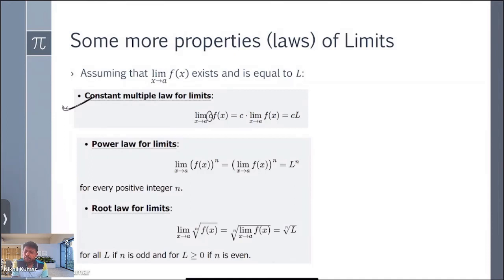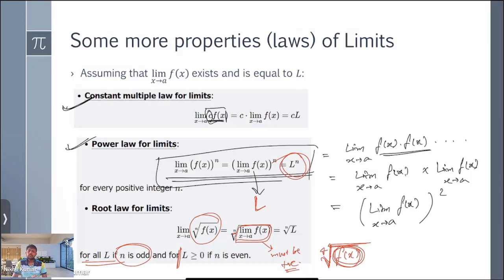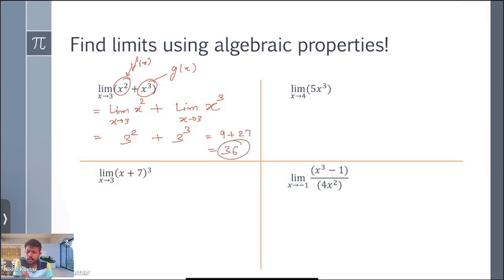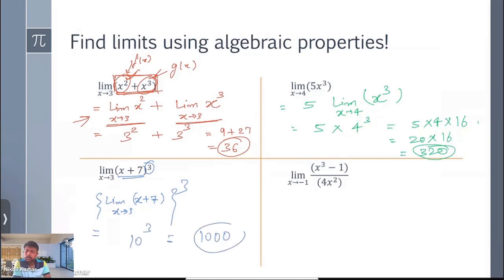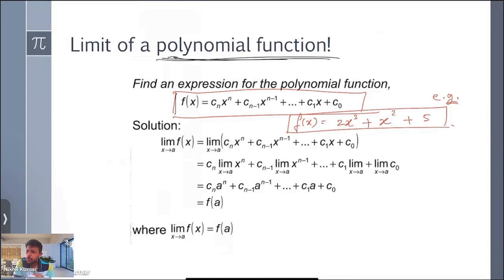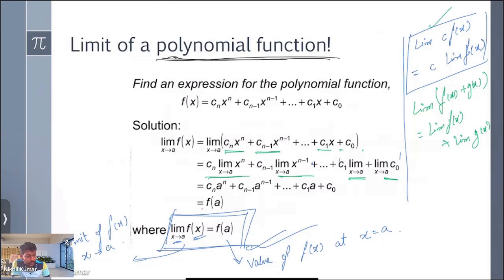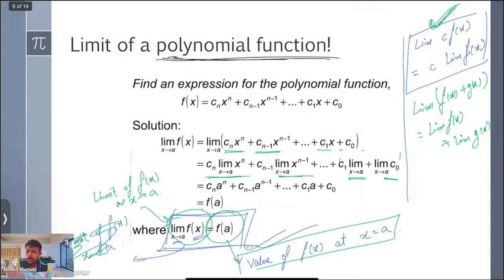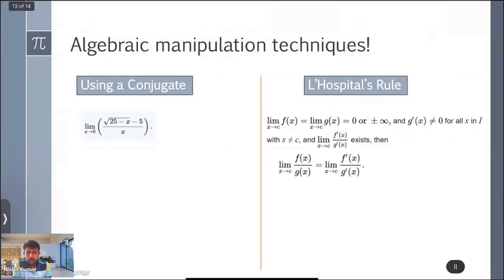Properties of Limits: Power Law & Root Law | Differential Calculus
Timestamps:
00:00 - Power Law and Root Law
03:36 - Finding Limits using Properties (Practice Problems)
10:33 - Limit of a Polynomial Function
15:51 - Finding Limits of Polynomial Functions (direct substitution)
19:50 - Agenda for the Next Session

In this session on Differential Calculus, we look at some more properties of Limits, limits of polynomial functions, and solve some  problems on finding limits using these properties.